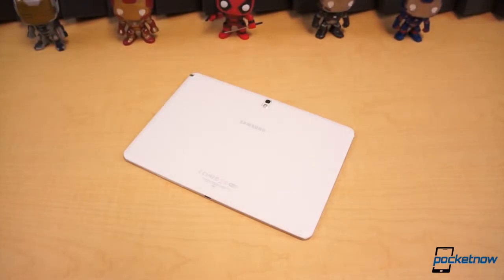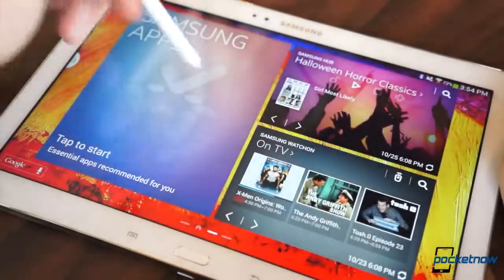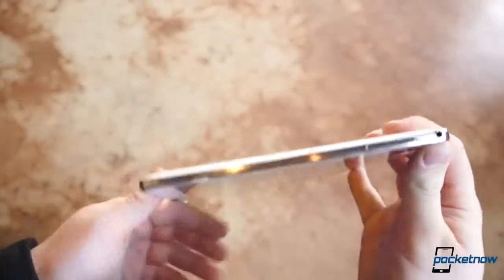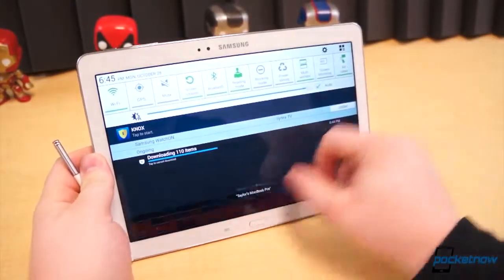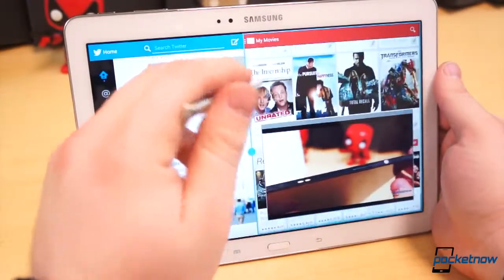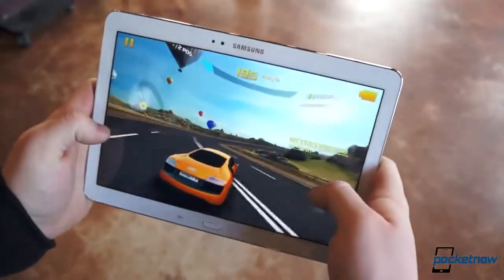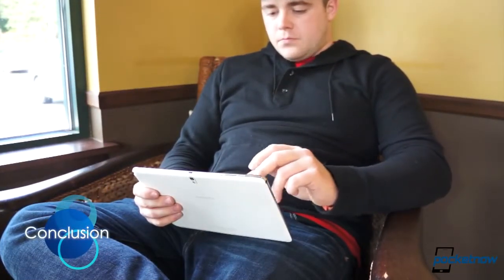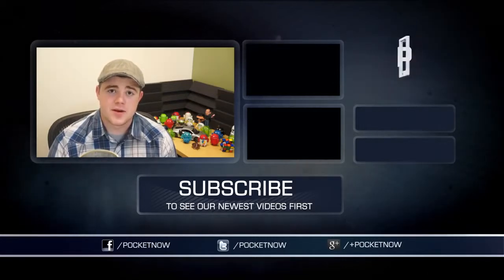Samsung Galaxy Note 10 1 2014 review